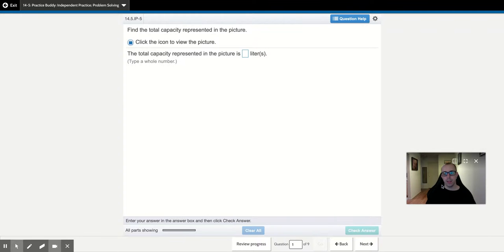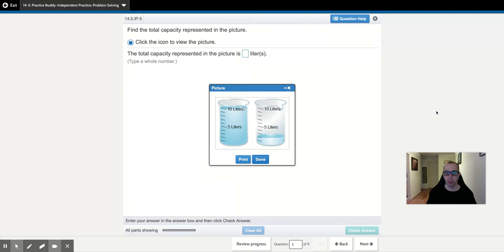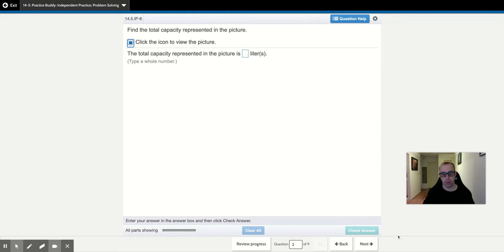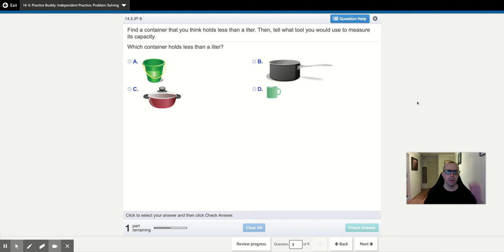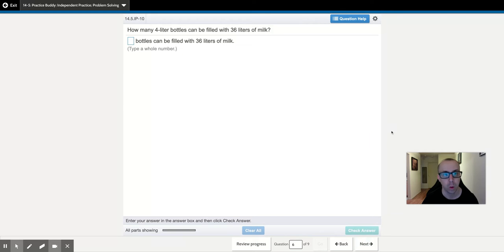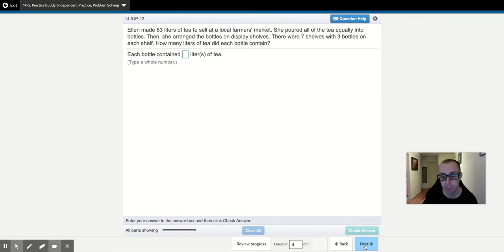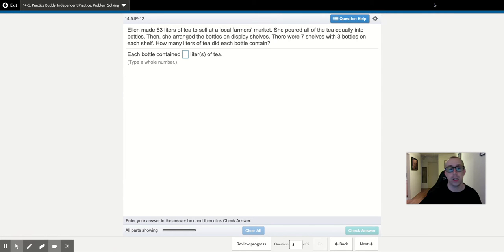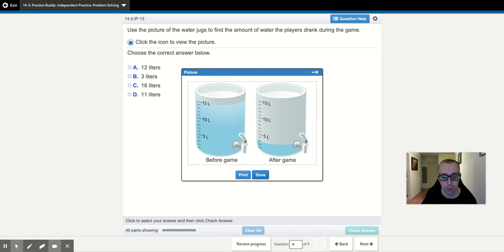Savvas Realize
14-5 Volume